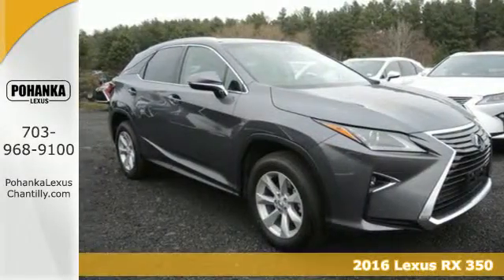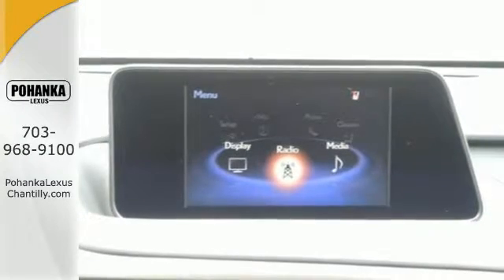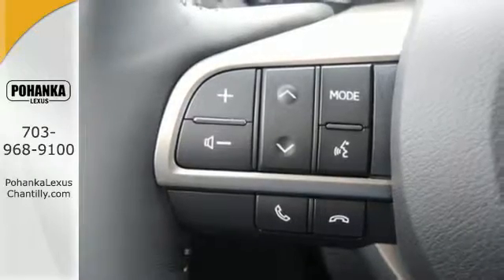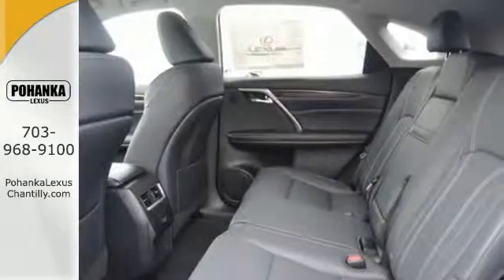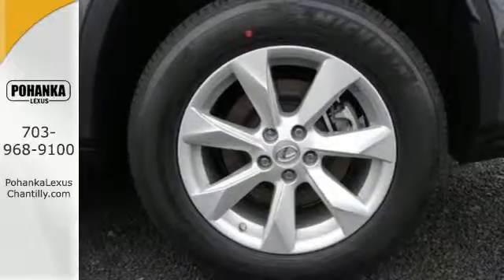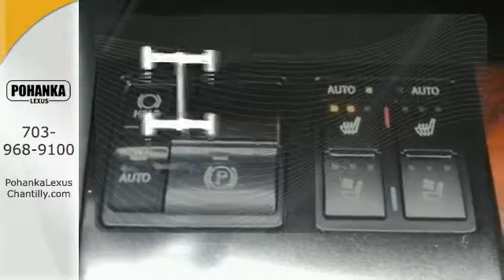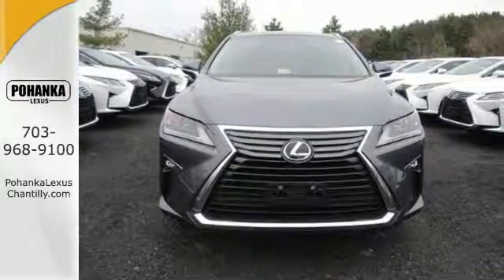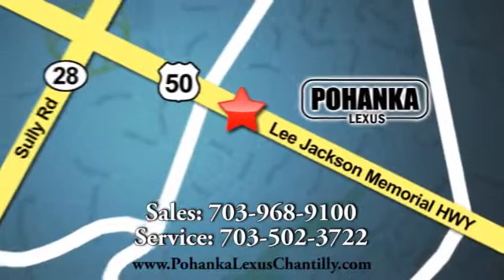New 2016 Lexus RX 350 Chantilly Dale City VA DC, MD RXGC15914 - SOLD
Year: 2016
Make: Lexus
Model: RX 350
Trim: AWD 4dr
Engine: L 6 Cyl.
Color: Nebula Gray Pearl
Interior: Black
Stock #: RXGC15914
VIN: 2T2BZMCA2GC015914
Packages P 2Q All Weather Floor Mats with Cargo Mat P Z1 Cargo Net,Cargo Mat,Wheel Locks & Key Glove Accessories F BD Blind Spot Monitor w/Rear-Cross Traffic Alert F HF Touch Free Power Rear Door F HS Heated and Ventilated Front Seats F PM Premium Package Includes: Leather Trim Seats, Power-folding Outside Mirrors, Driver's Seat/Steering Wheel/Mirror Memory, Rain-sensing Wipers, Aluminum Roof Rails F SR Moonroof F WN Espresso Walnut Interior Wood Trim F WR Heated Leather Steering Wheel

Address:
13909 Lee Jackson Memorial Hwy